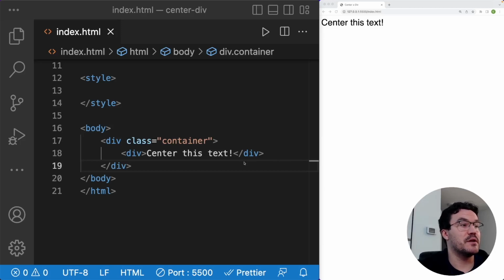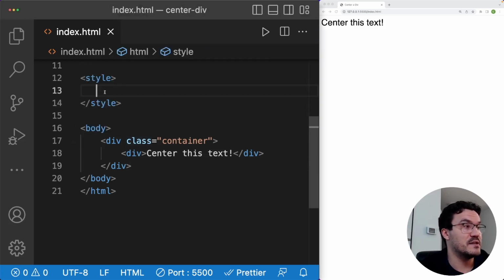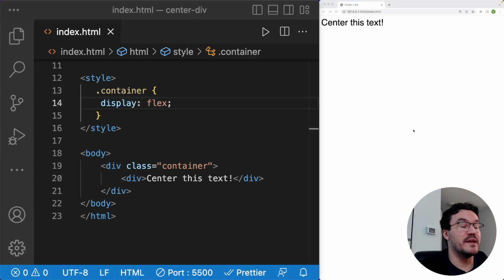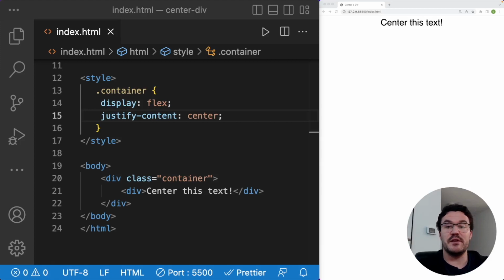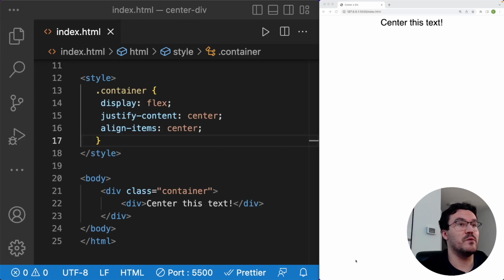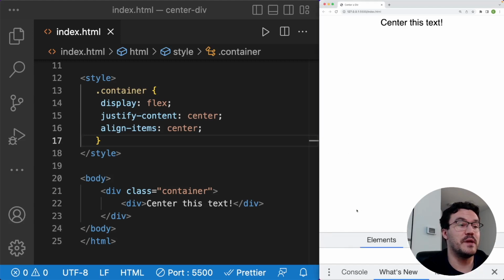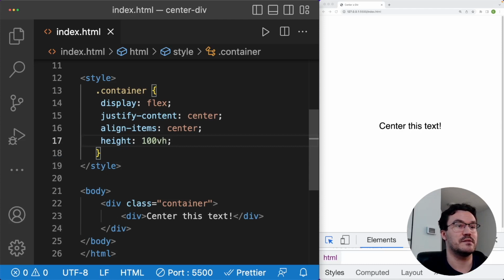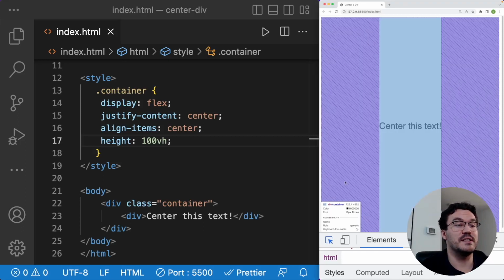Center a Div with HTML & CSS